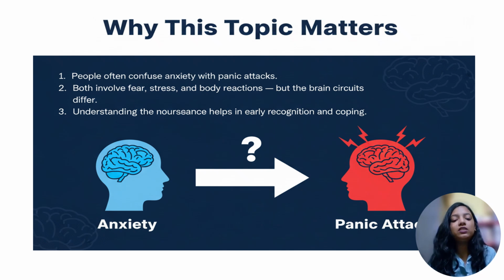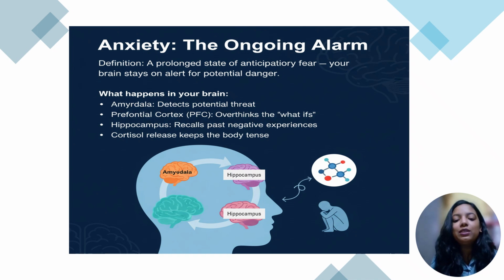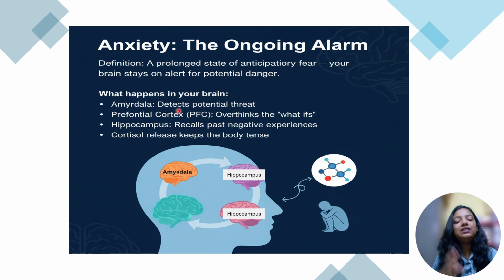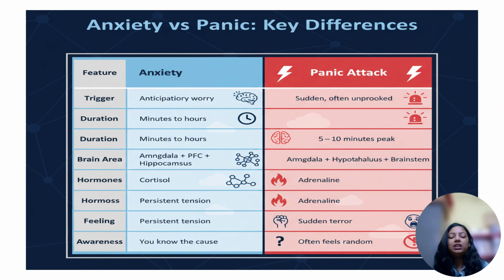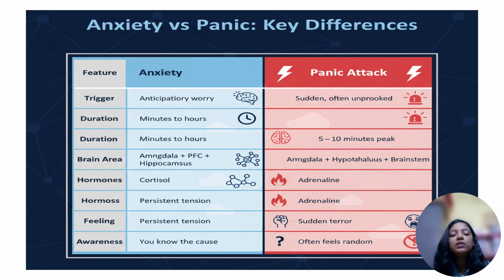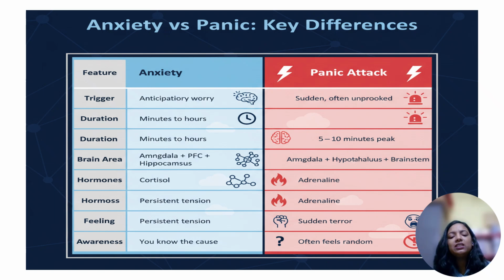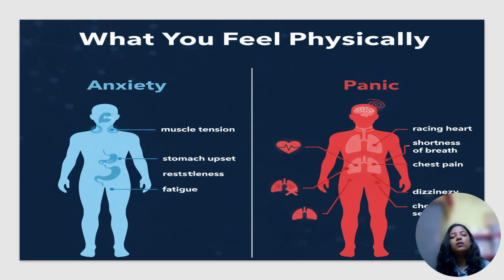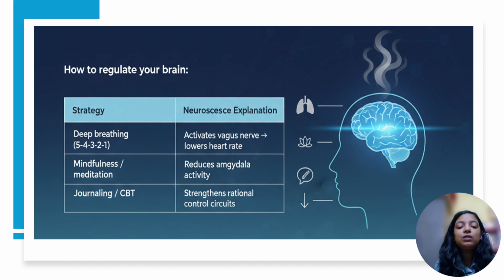Anxiety vs Panic Attack: What’s Really Happening Inside Your Brain????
People often confuse anxiety with panic attacks.
Both involve fear, stress, and body reactions - but the brain circuits differ.
Understanding the neuroscience helps in early recognition and coping.